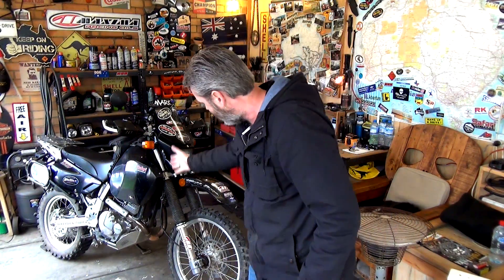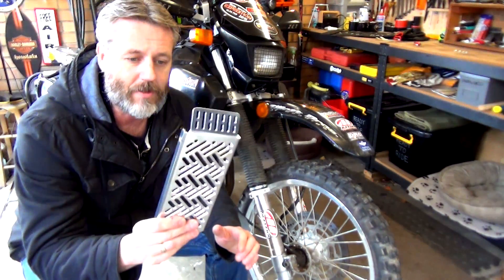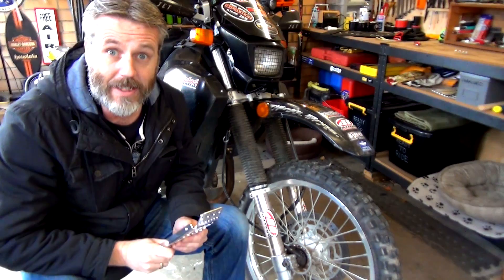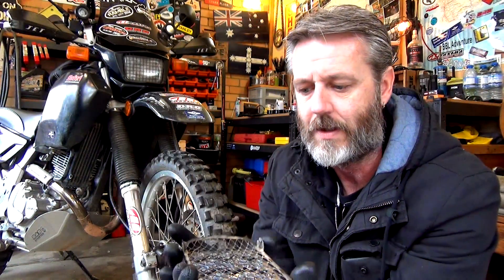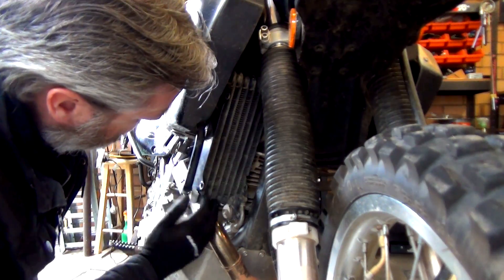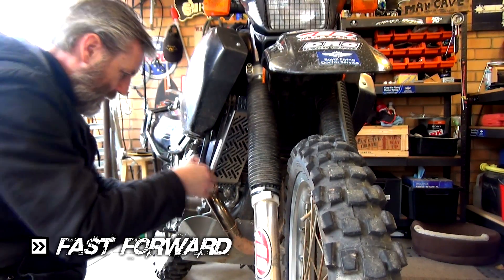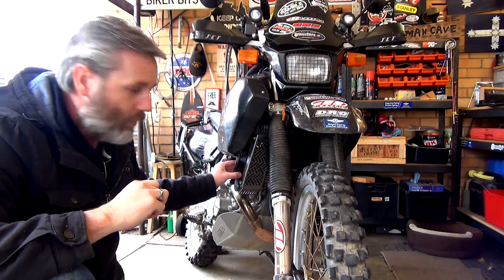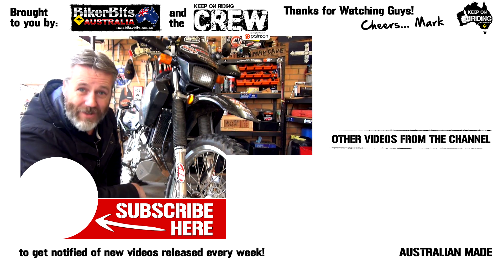DR650 Oil Cooler Guard Upgrade & Installation!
G'day guys, I replace and install a new Oil Cooler Guard for the DR650. I Purchased the B&B Off Road DR650 Oil Cooler Guard for the job. Hope you enjoy! Cheers... Mark

You can Buy Stuff here:
Stickers, Patches and Stubby Holders for the International guys!

Want to send us a Sticker or Something?
Mark & Nay
AUSTRALIA

SCHEDULE:
- MAN CAVE TUESDAY
  Tuesday Nights at 6:00pm (AEST)